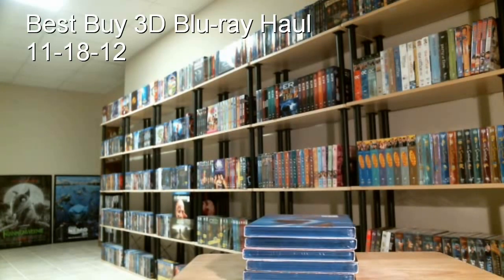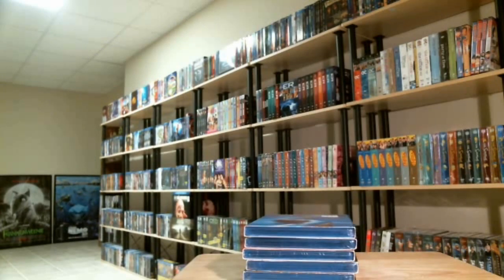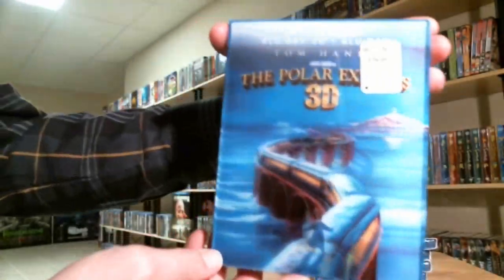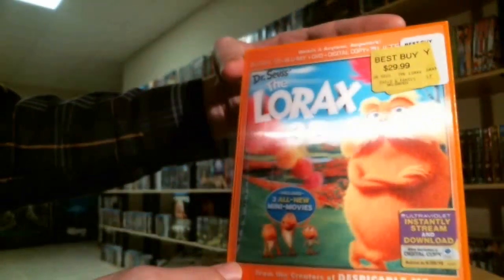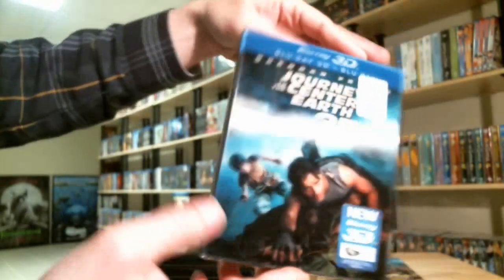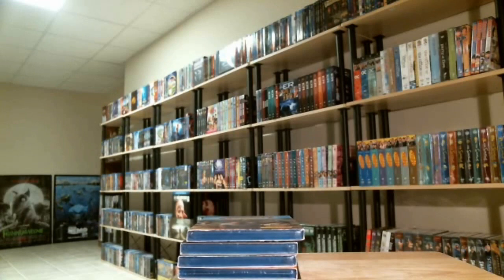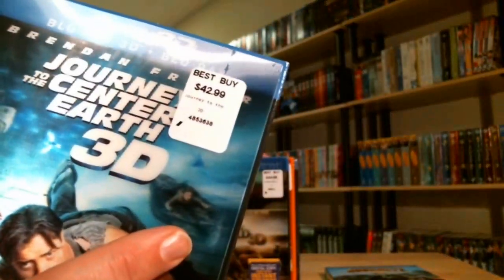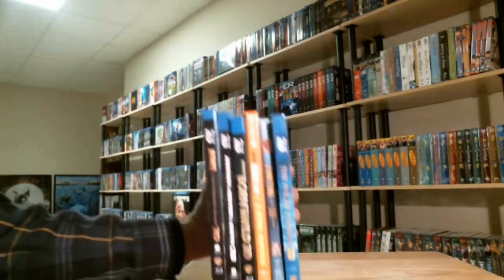Best Buy 3D Haul 11-18-12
All of these were $14.99 each:
The Polar Express 3D
The Adventures of Tintin 3D
Dr. Seuss' The Lorax 3D
Imax Born to Be Wild 3D
Journey to the Center of the Earth 3D
Journey 2 The Mysterious Island 3D